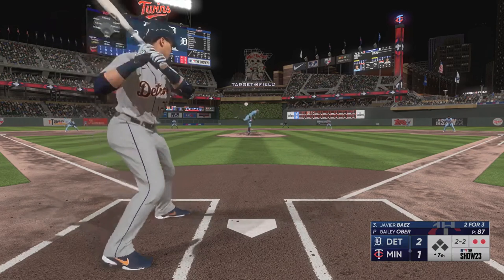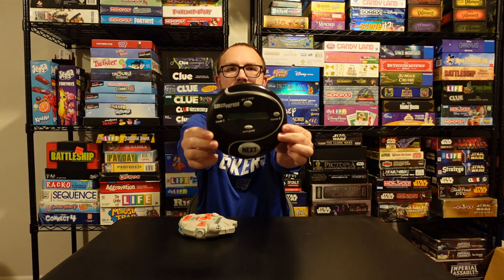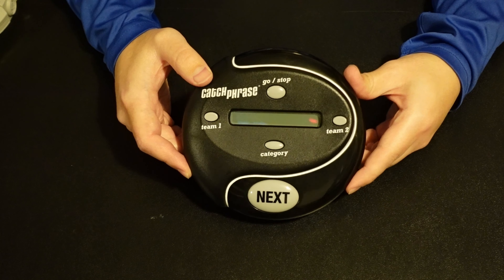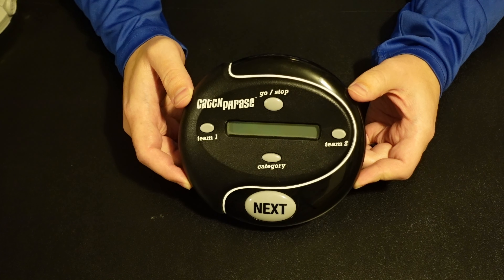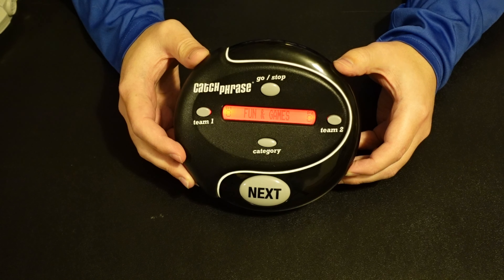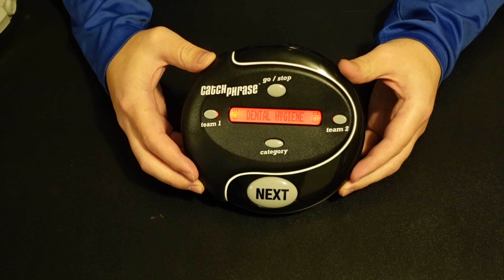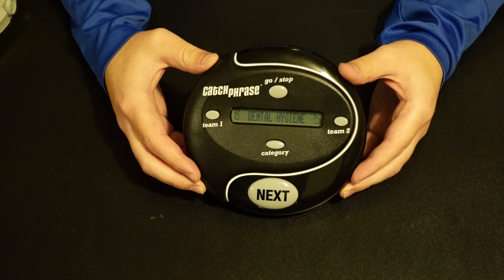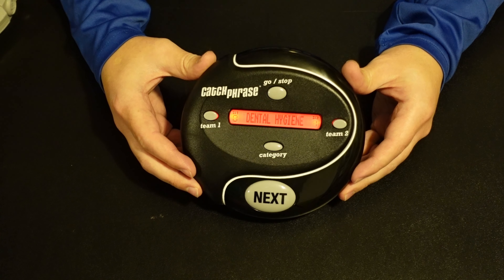Game Nights with Dyad: How to Play Catch Phrase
In today's video we explain how to play the classic party game, Catch Phrase!

Send us something:
Dyad in the Rough
3970 S Greenbrooke Dr Se #888211